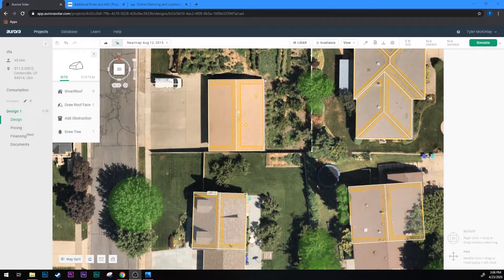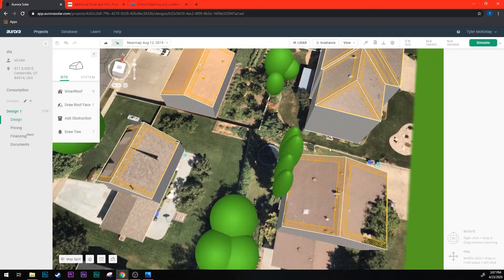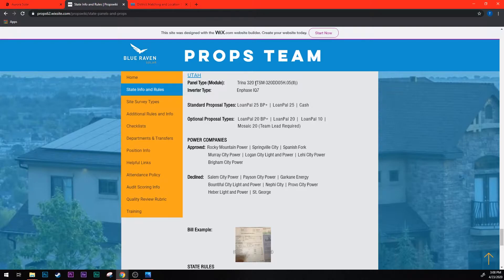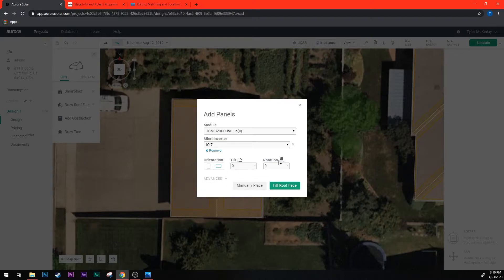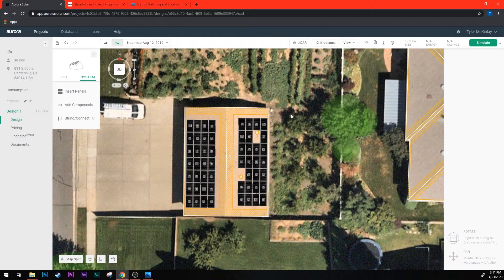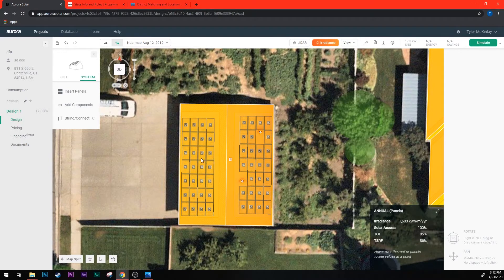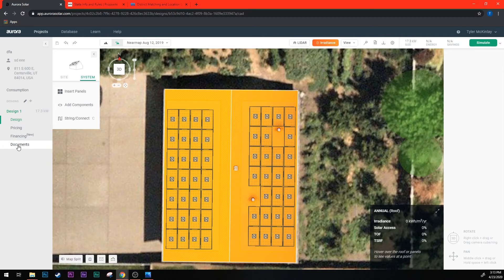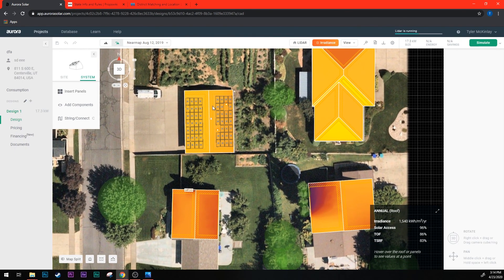Shade Report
Learn how to run a shade report to know if you should mark a house as unqualified or not.